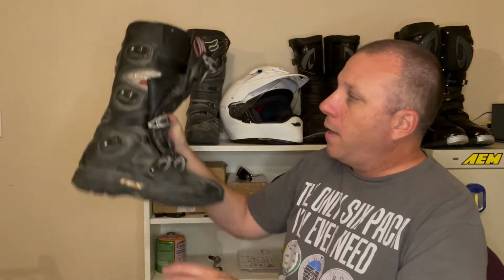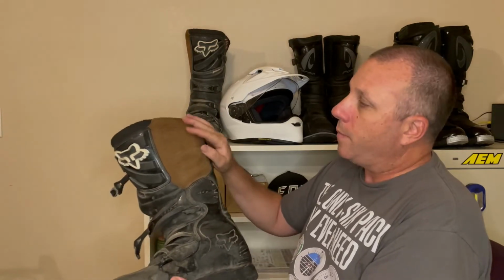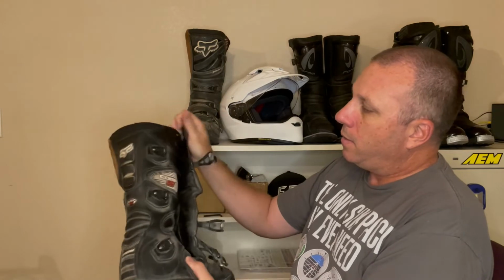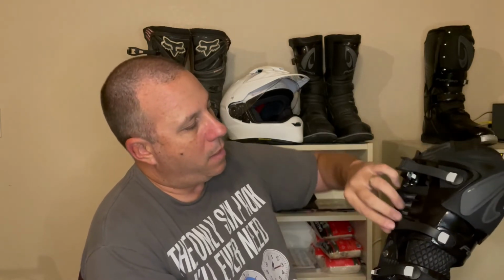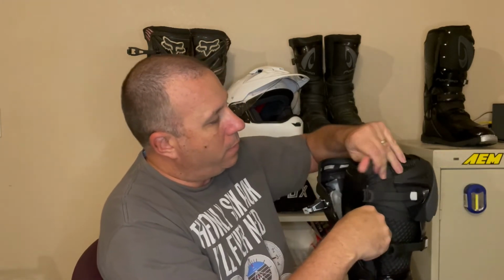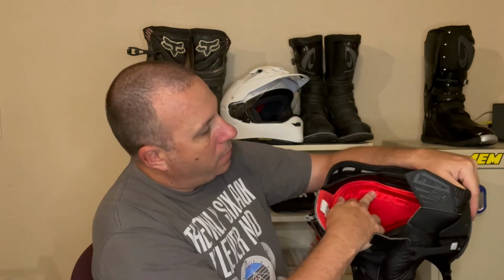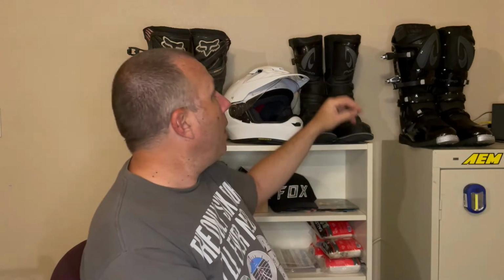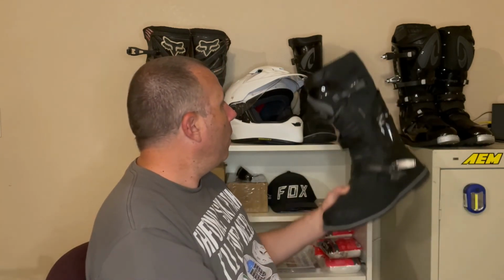Forma Terra EVO X vs. Predator 2.0 for Big guy, size 15 Adventure / MX Boot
Just a quick first video to explain why I decided to go with the Forma Terra EVO X over the Predator 2.0 and to help anyone looking for the larger size Adventure / MX Boots.